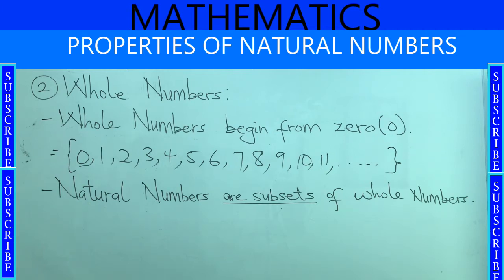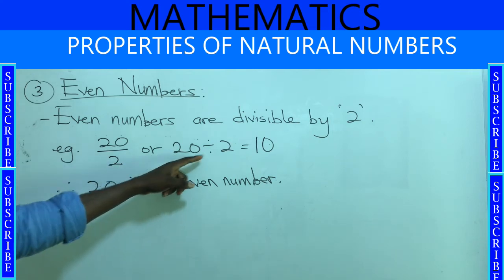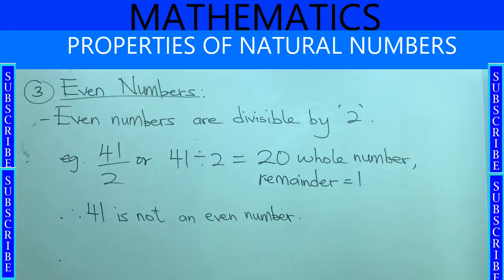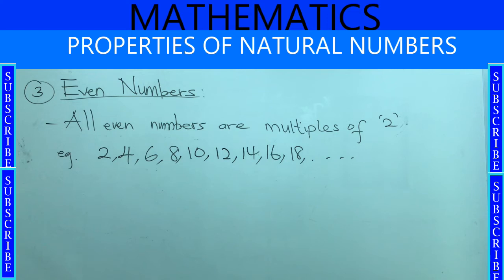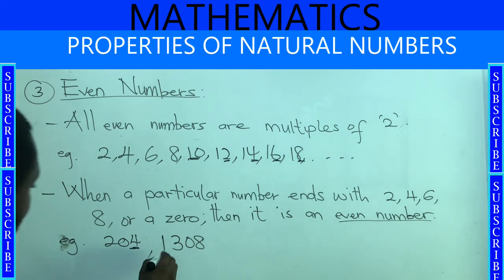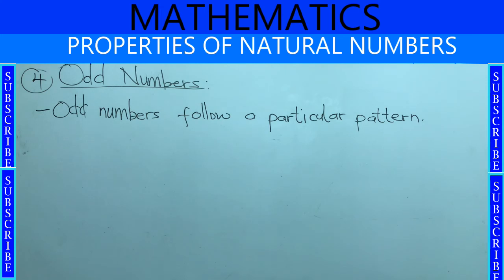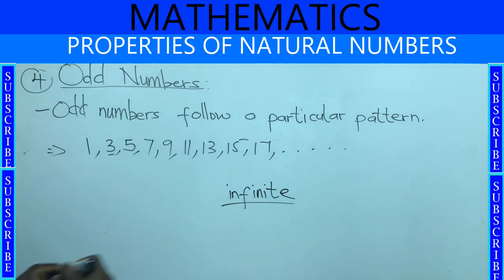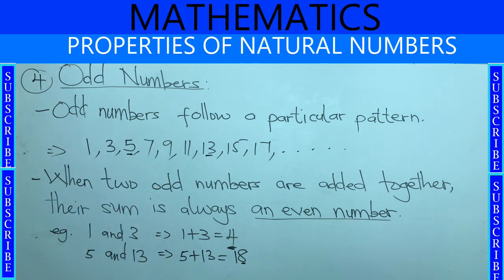Properties of Natural Numbers Episode 2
Even Numbers and Odd Numbers